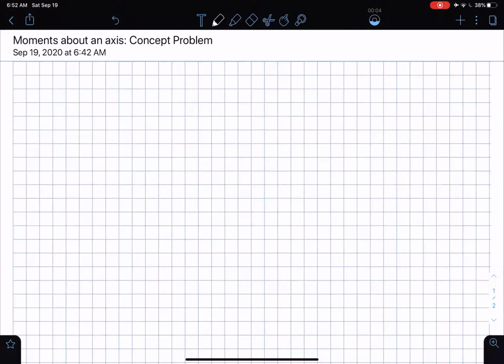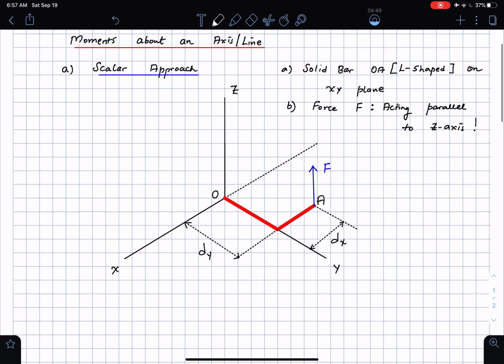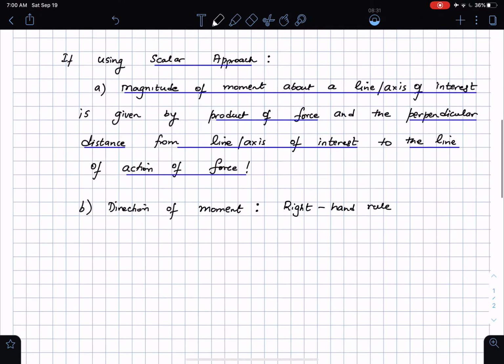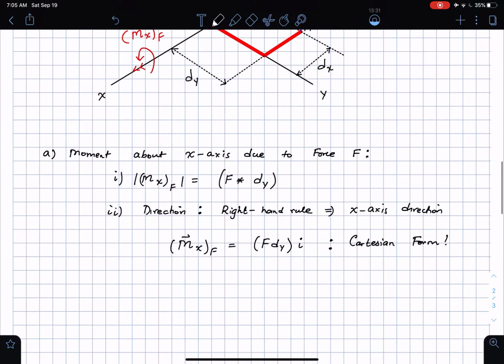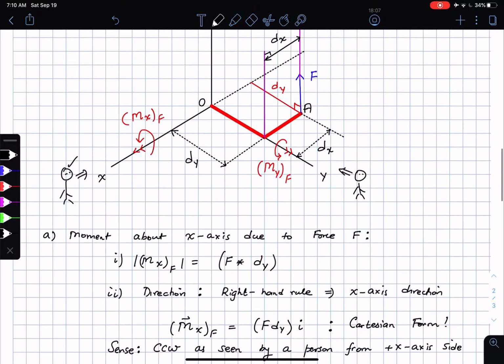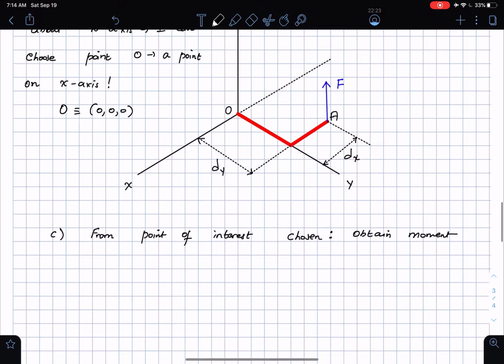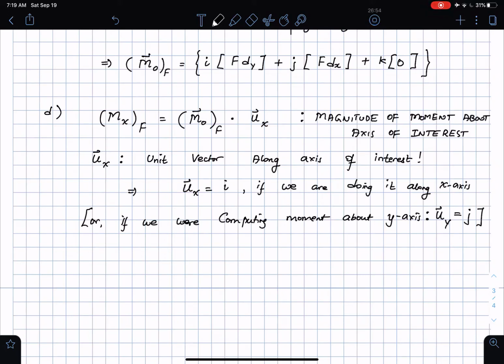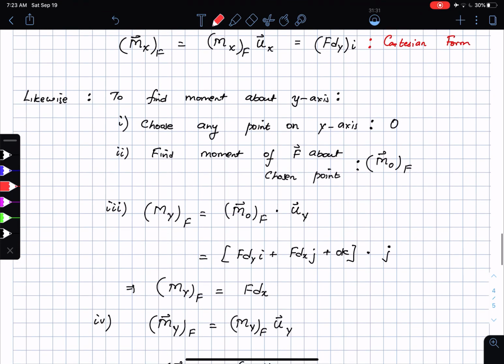Moment of a force about an axis/line: Concept Problem